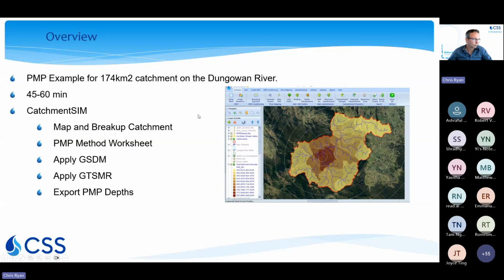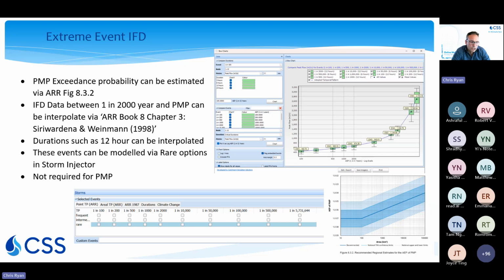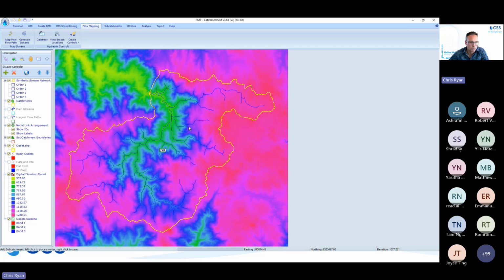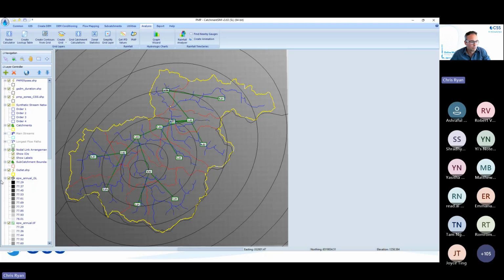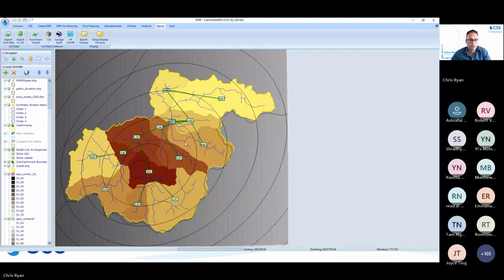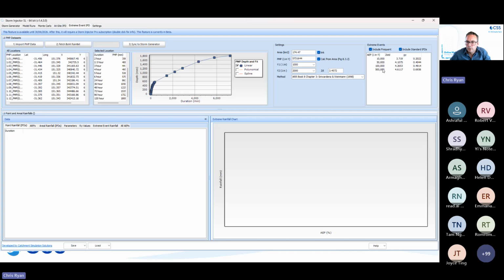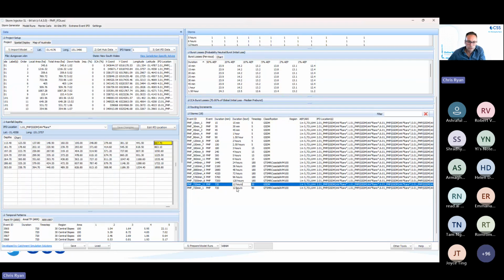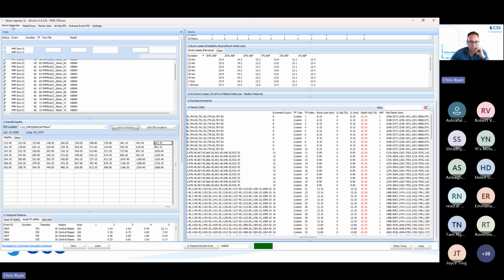PMP Modelling with CatchmentSIM and Storm Injector (Nov 2025)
PMP Modelling with CatchmentSIM and Storm Injector

A free webinar focused on new PMP features in CatchmentSIM and Storm Injector including:
• Automate GSDM, GTSMR and GSAM Methods within CatchmentSIM
• Exporting PMP IFD Locations to Storm Injector
• Extreme Event IFD Interpolation (1 in 2000 to PMP) including 12 hr interpolation
• Climate Change Adjustments
• Ensemble vs single pattern temporal patterns available to each method
• PMP pre-burst temporal patterns